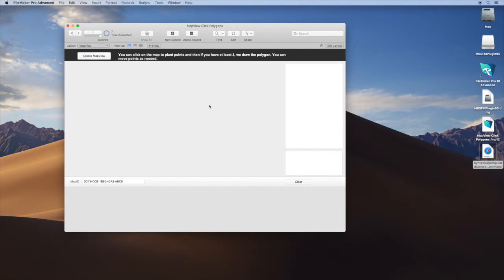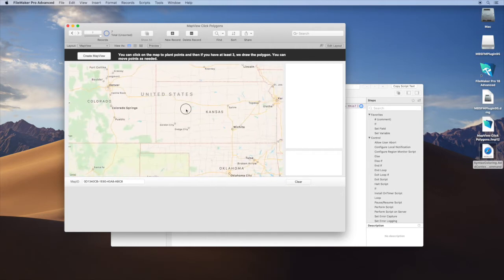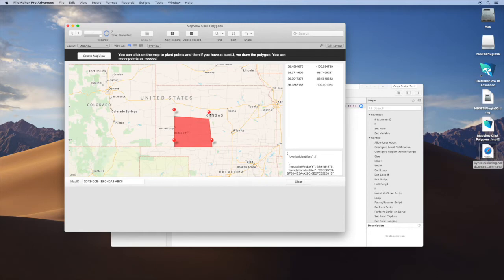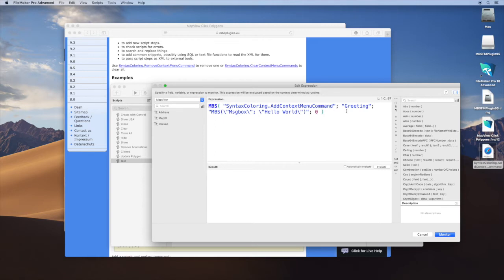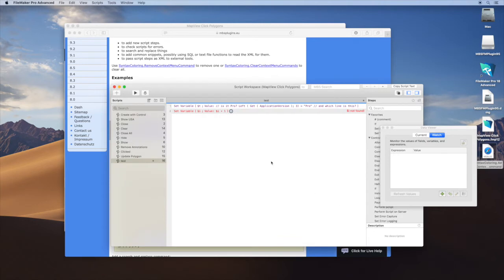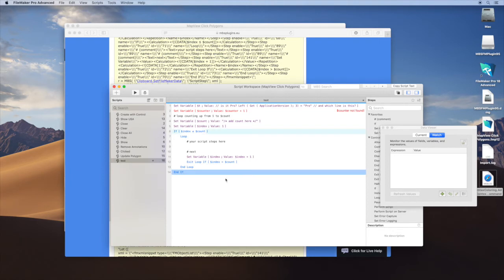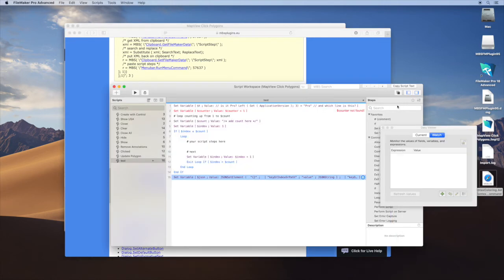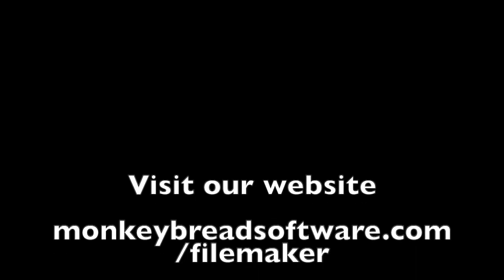MBS FileMaker Plugin 9.5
Three nice new things to show you in MBS Plugin 9.5.